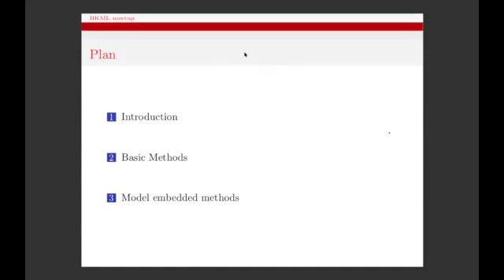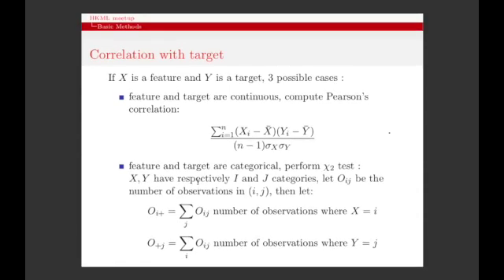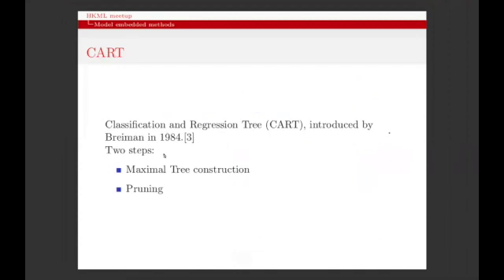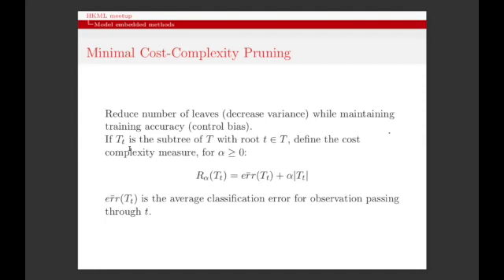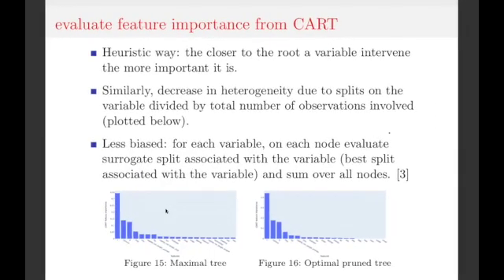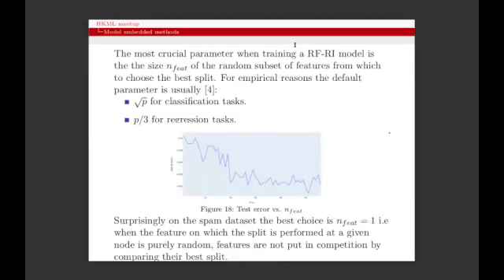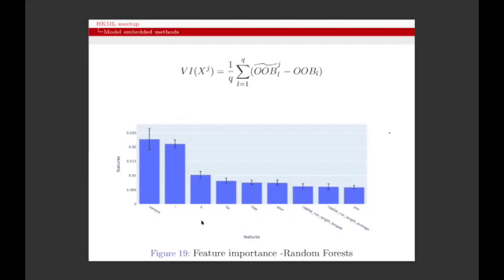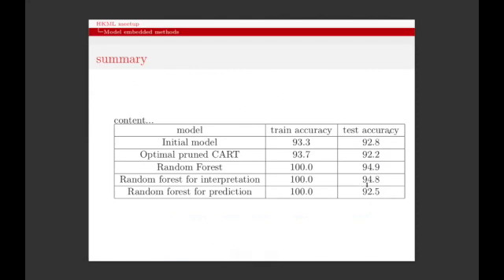Hong Kong Machine Learning Meetup S3E6 - Feature Selection and Importance by Maxence de Rochechouart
When extracting information/making predictions from a large dataset a key step, before choosing and tuning a model, is feature selection. As opposed to including all predictors in the model, a wise variable selection will dramatically reduce training time and improve the performance of the model. In some cases, it can also help making the predictions more interpretable.
After presenting some commonly used ways to select features before choosing a model, Maxence will present feature selection and importance within the framework of random forests, where the model and feature importance are built simultaneously.
Maxence will discuss different methods depending on the nature of the task to be accomplished with the data; for example, to interpret the information from a dataset on a target variable, as many significant features as possible should be included, whereas for prediction tasks, the number of features should be minimised while maximising the performance of the model.